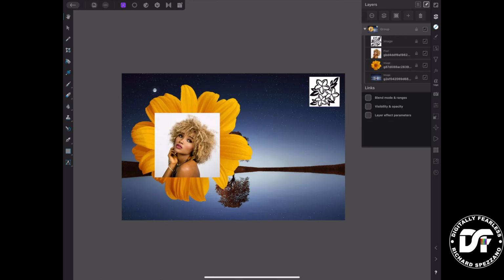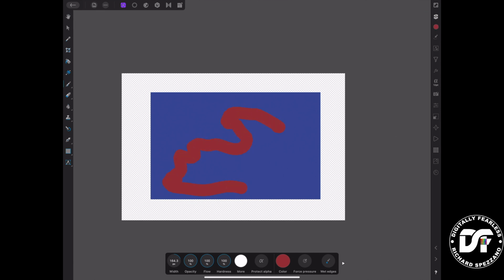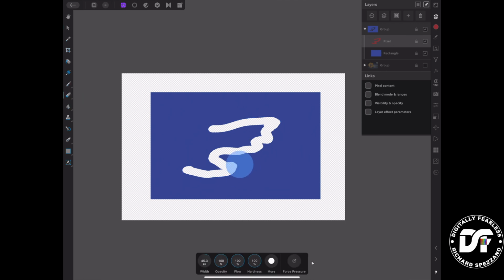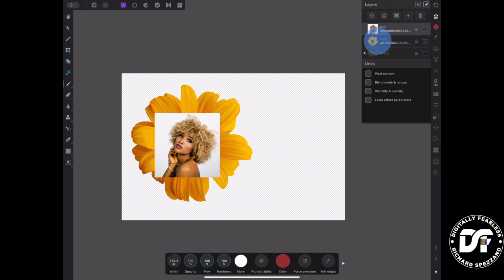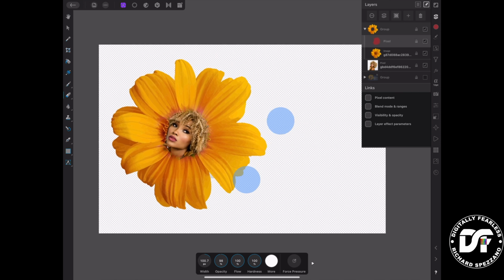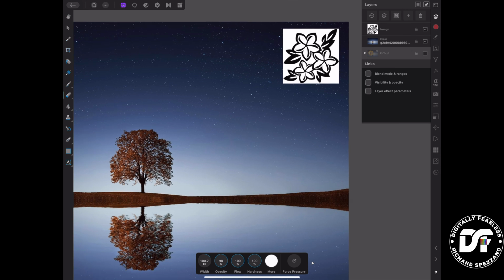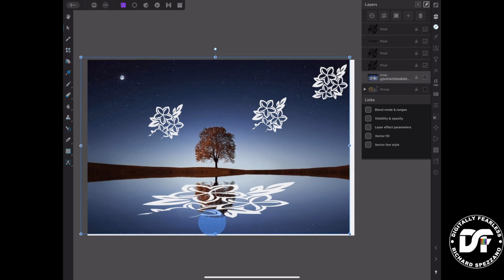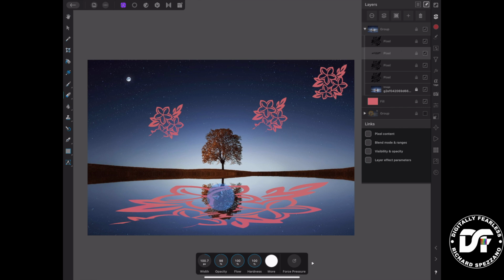iPad Easier and more flexible masking | Affinity Photo Tutorial Power tools 32 | Digitally Fearless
Easier and more flexible masking | Affinity Photo Tutorial. This is number 31 of my Powerful tools of Affinity playlist iPad version.  I use gradients, masks, fill layers, erase blend mode.

Digitally Fearless YouTube Channel:
Youtube.com/c/digitallyfearless